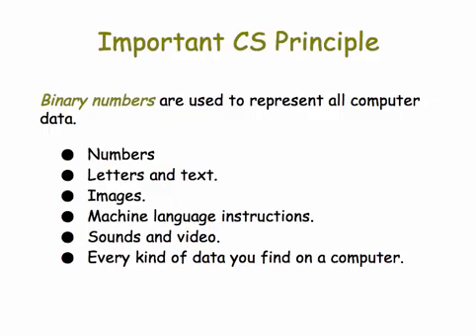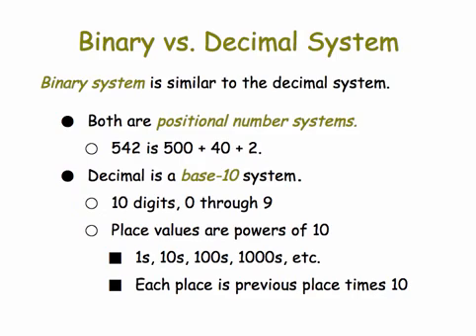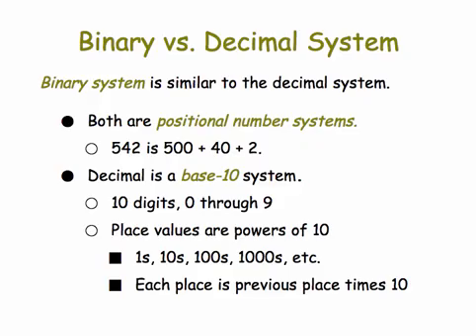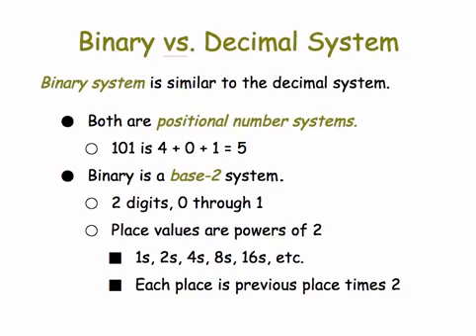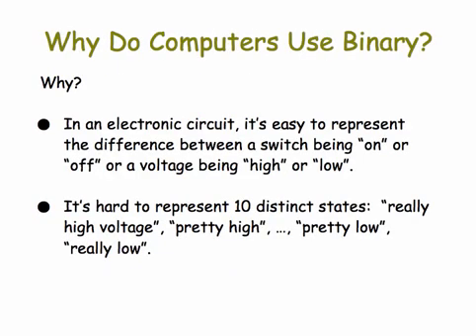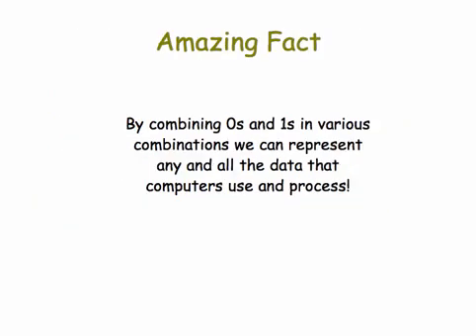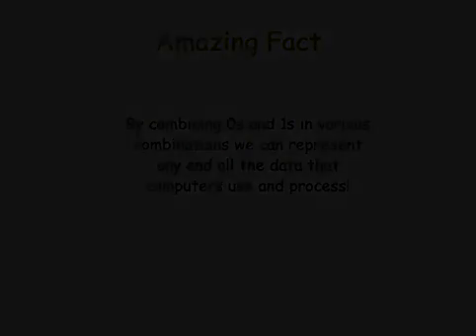Binary Intro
A short intro to the binary number lesson, which consists of several other videos.